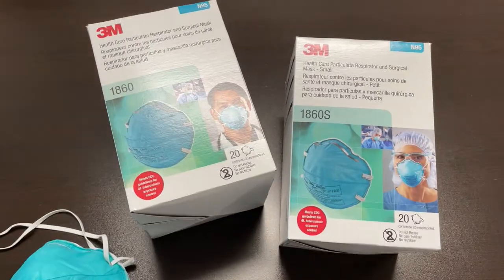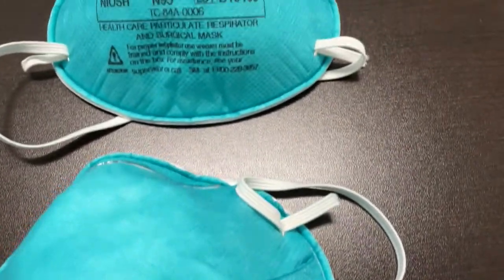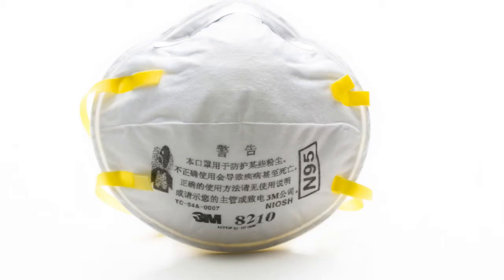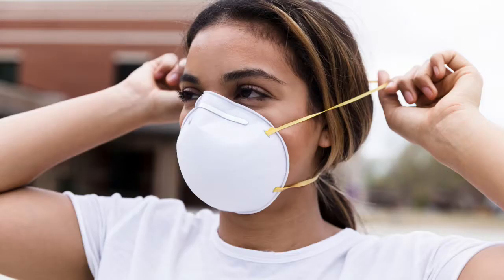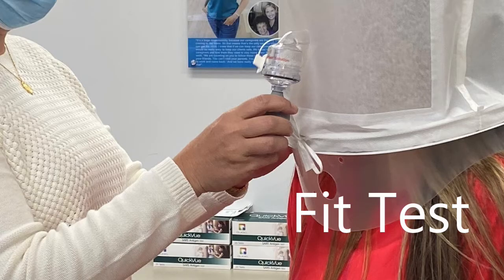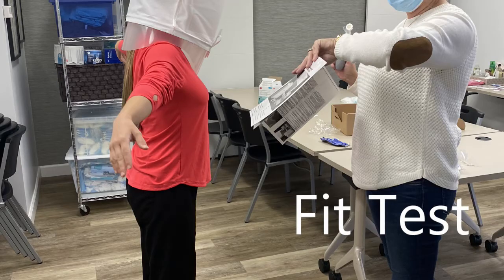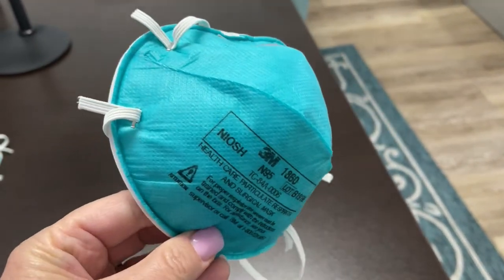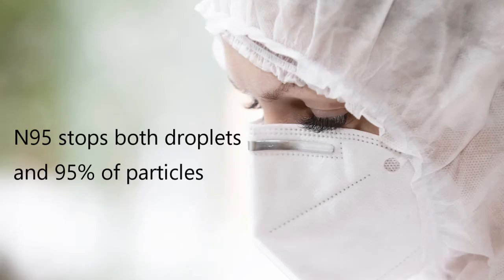The N95 Respirator and Fit Testing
The nurses with At Home Nursing Care demonstrate an N95 respirator fit test, including when you should have a test and when you don't need one.